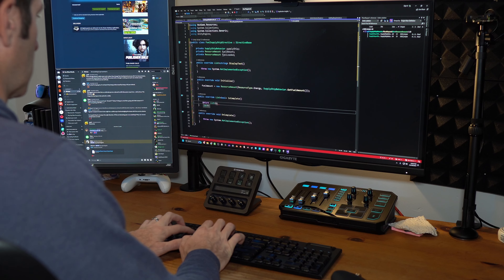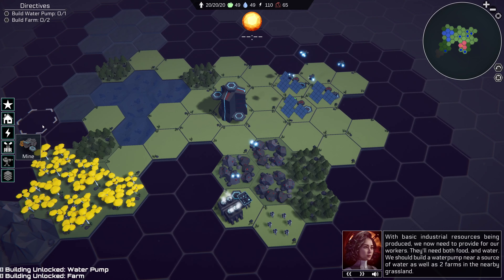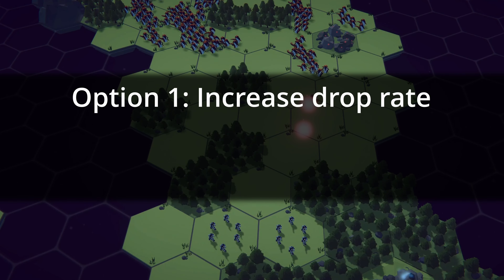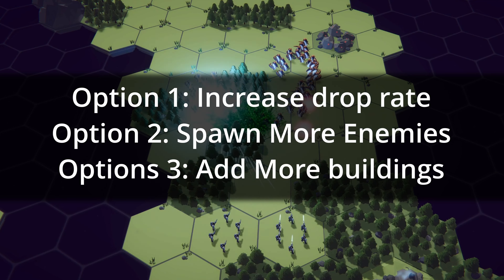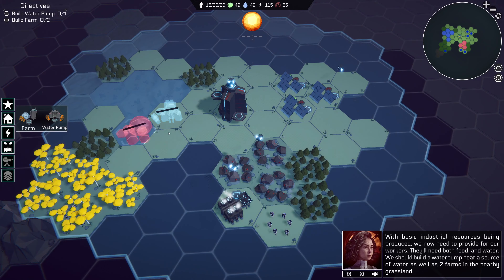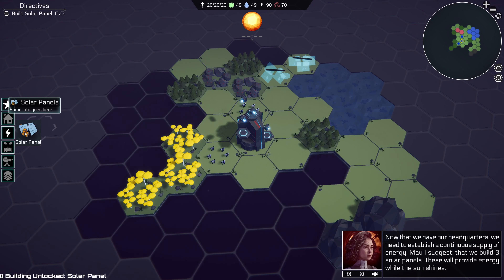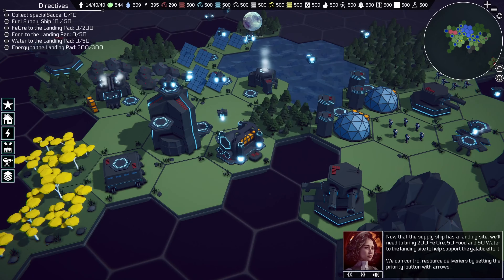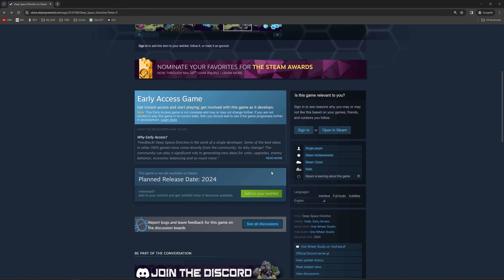Completing the Game Loop - Devlog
Deep Space Directive is 4x-lite game with tower defense and RTS mechanics and a focus on resource management.  It's low poly art is created in Blender and the game is built with the Unity game engine and C#. Could I put in more good search terms? Probably!

What's the game about?